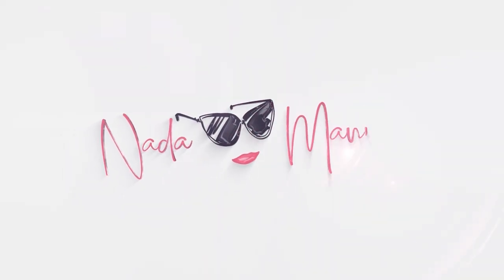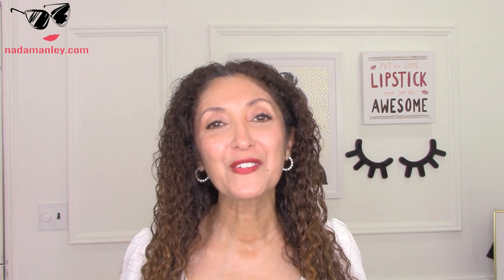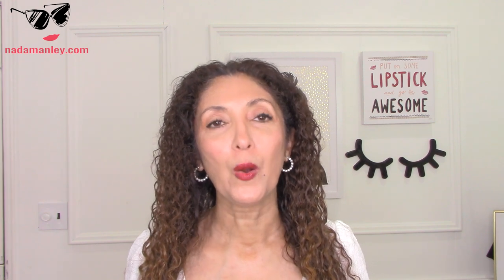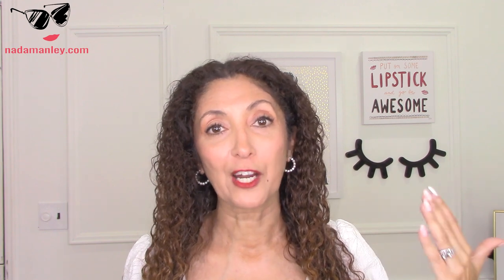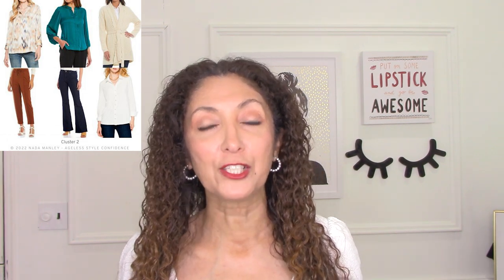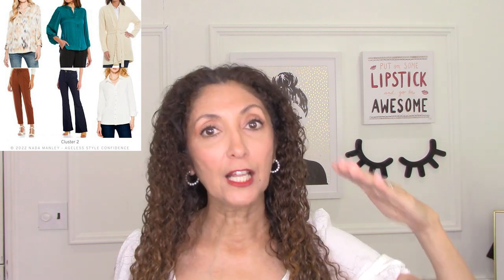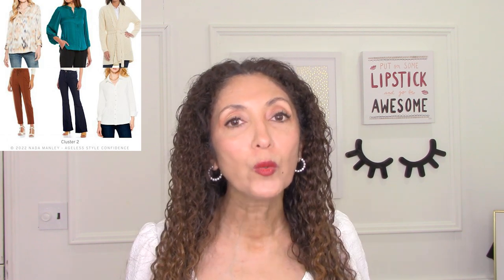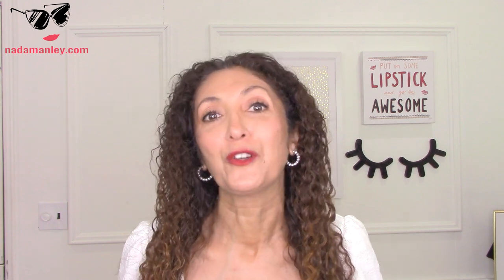How To Quickly Build A Spring Capsule Over 40 | 3 Easy Steps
This concept will change your life! :) Build a mini spring capsule with only 6 pieces. FREE Fashion Over 40 Wardrobe Guide 💸 The same system I use to help my clients create wardrobes that they love!

You can find the blog post for this video right